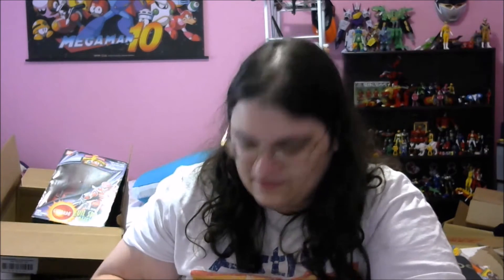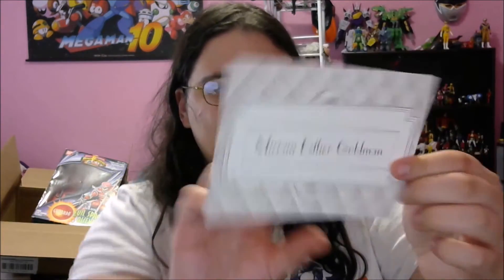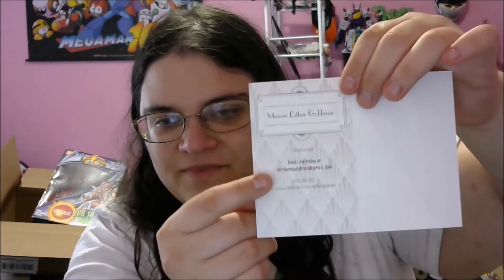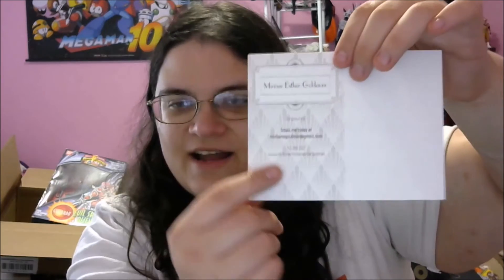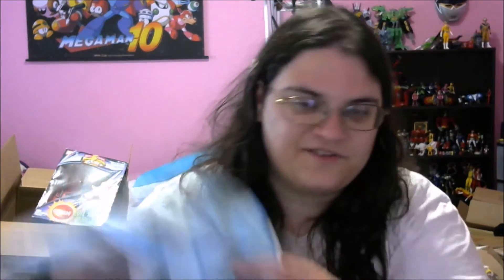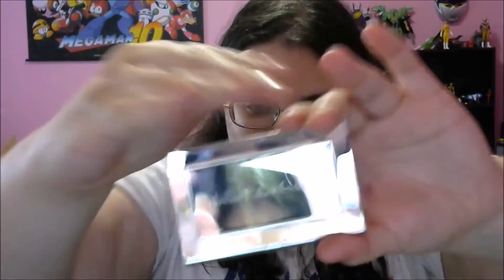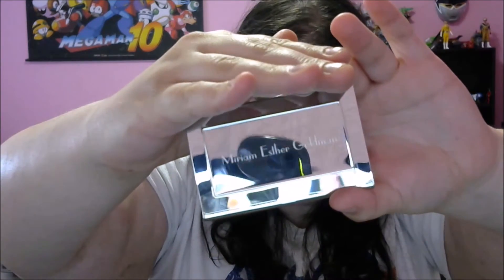UNBOXING Vistaprint Promobox September 2016 Subscription Box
Proud (and kind of astonished) to be one of the first to look at this box on YouTube!!

Logo by alex_logos on Fiverr.com
Intro and Outro videos by ozhang on Fiverr.com